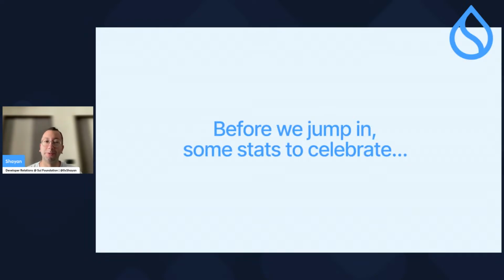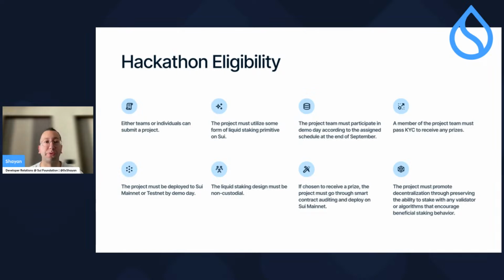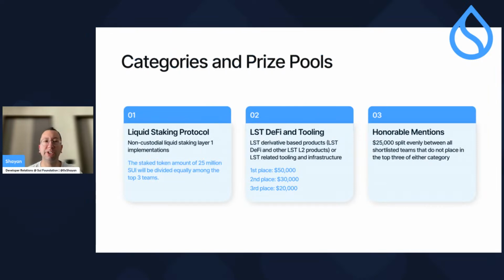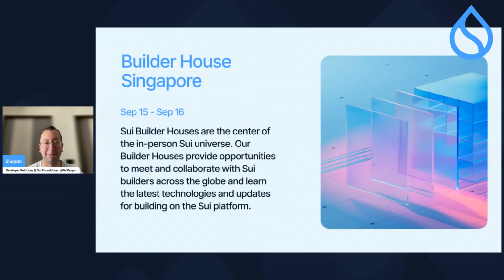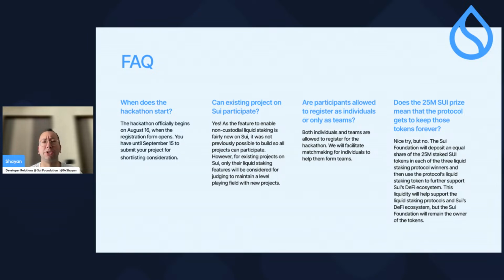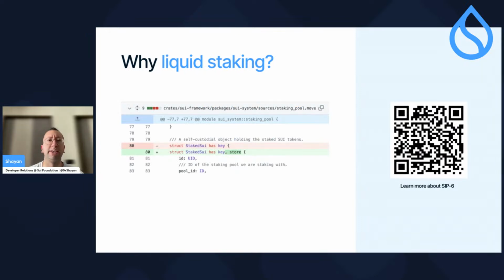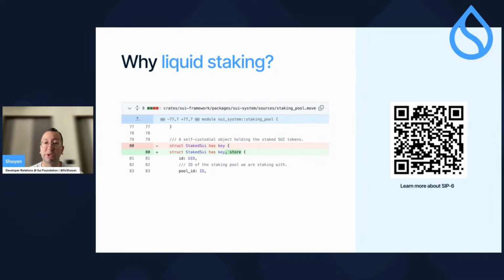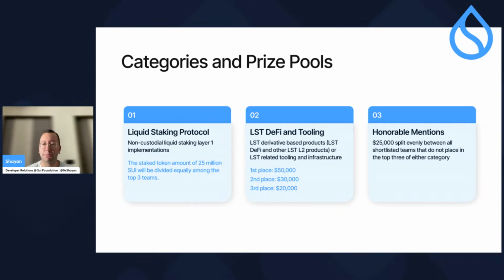Hackathon Introduction, Introduction to Liquid Staking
In this introductory session, Shayan from the Sui Foundation will be covering a brief introduction to the 2023 liquid staking hackathon hosted by the Sui Foundation, as well as a crash course on the importance of liquid staking for the greater Sui ecosystem.